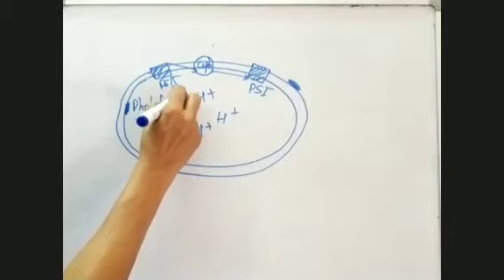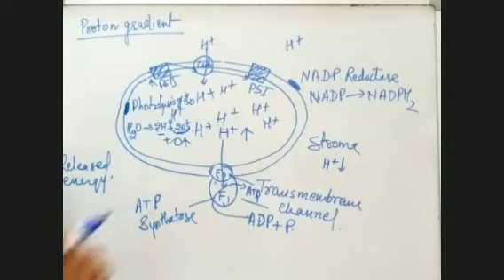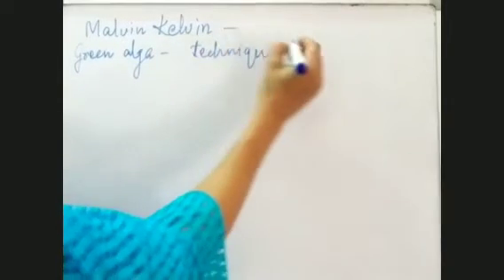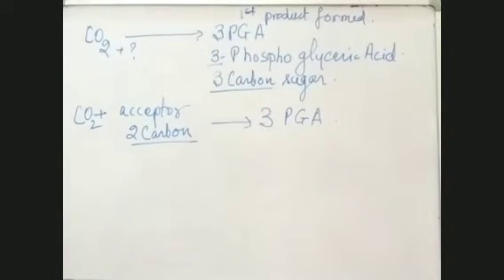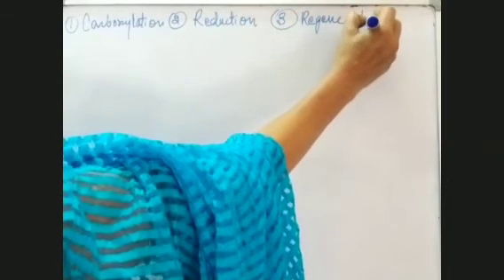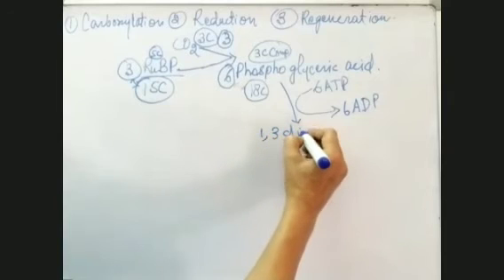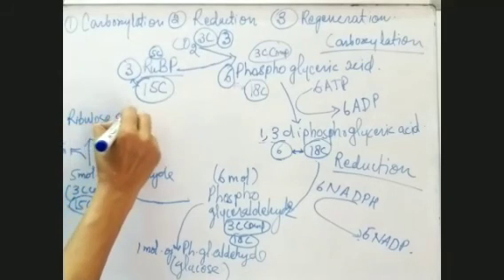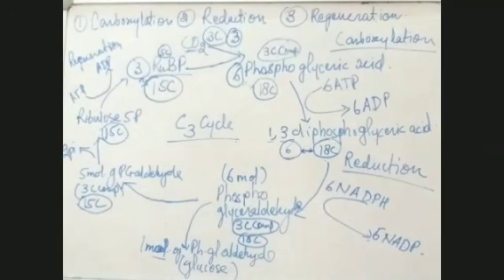Class 11 | biology | chapter 13